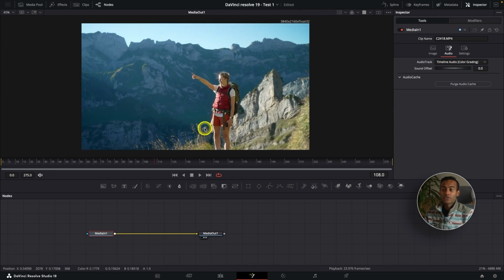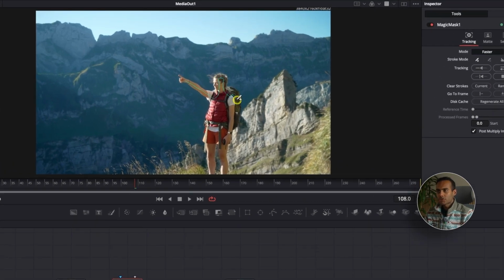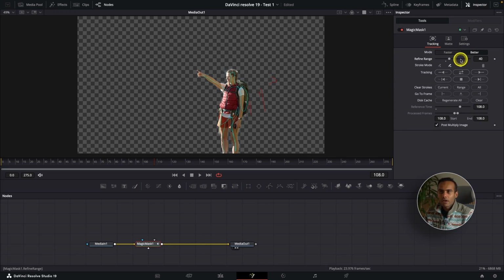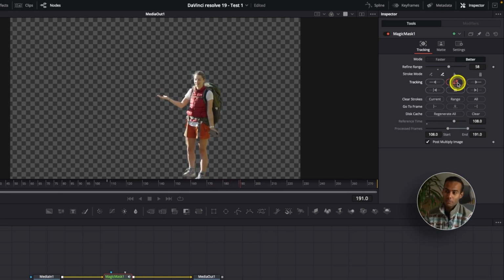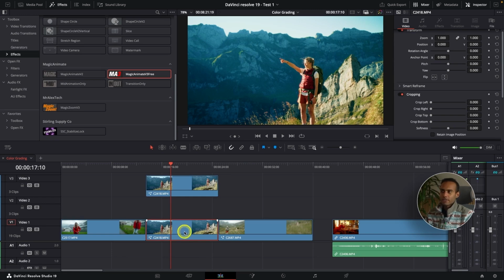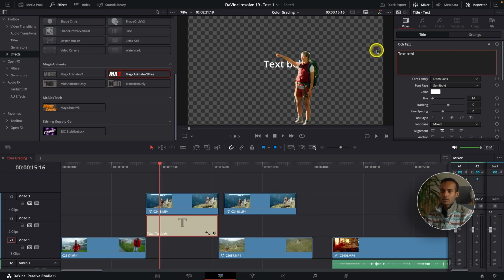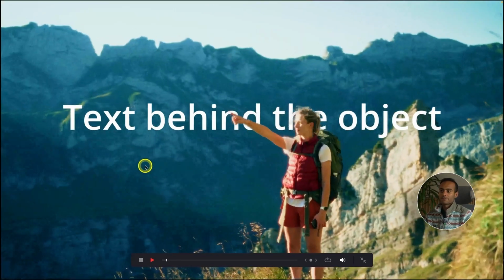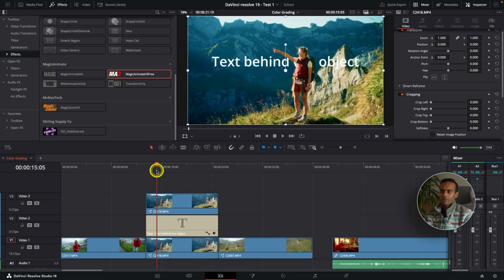Class 46: The Cutout Effect | DaVinci Resolve 20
This tutorial guides you through masking, separating the subject, adding outlines, shadows, and animation for clean social-media-ready visuals.

You will learn:

- How to isolate a subject using masks / Magic Mask
- Creating a clean cutout with soft and hard edges
- Adding animated outlines and drop shadows
- Pop-out and zoom-in reveal effects
- Layering background graphics and textures
- Using Fusion for advanced cutout control
- Best tips to avoid haloing and rough edges